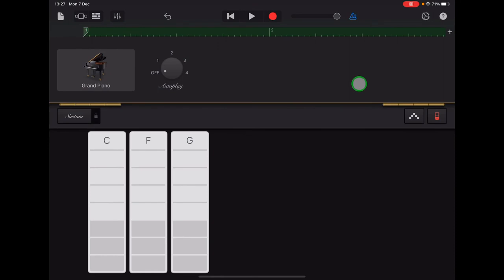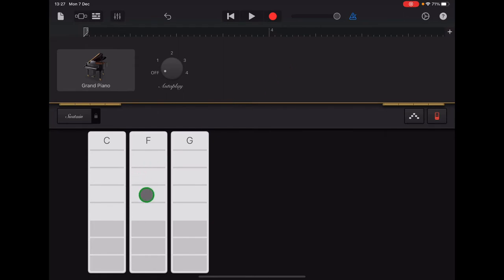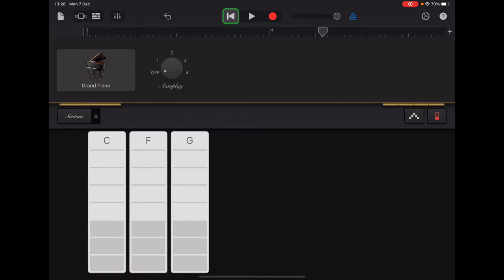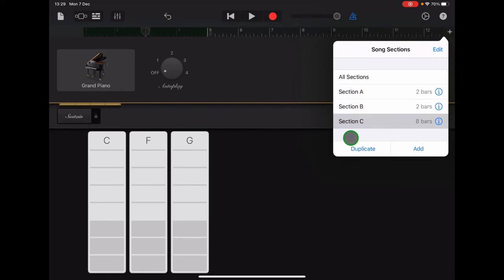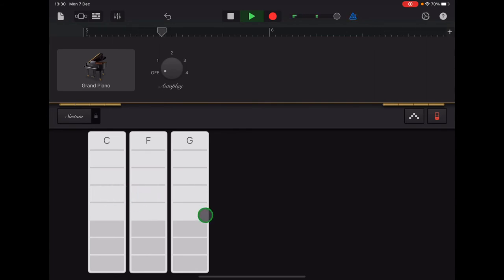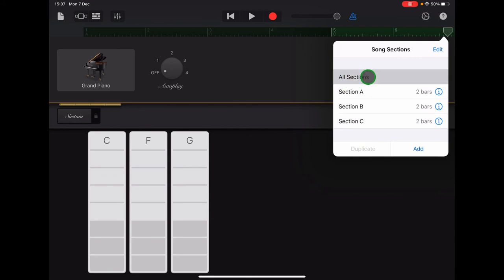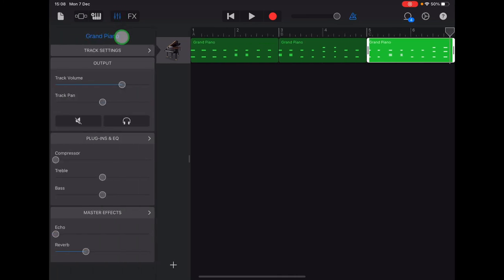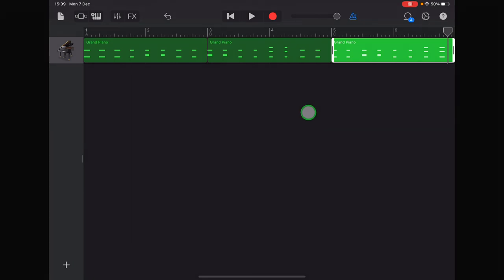Twinkle Twinkle Part 2 Section B and C Chords and Quantisation